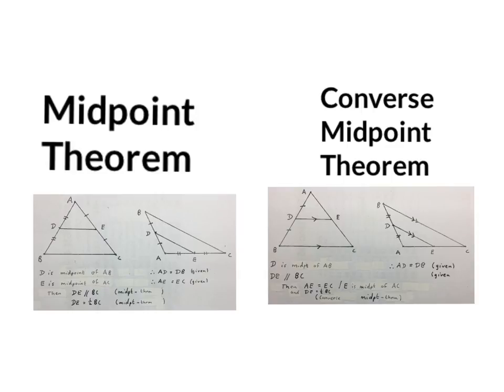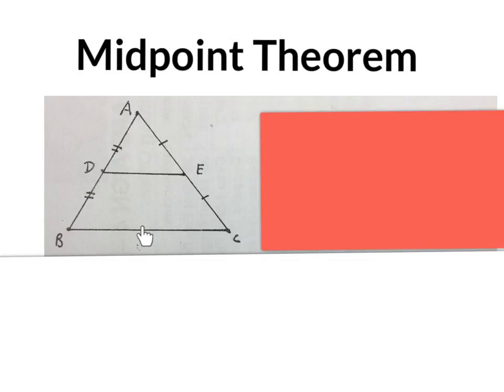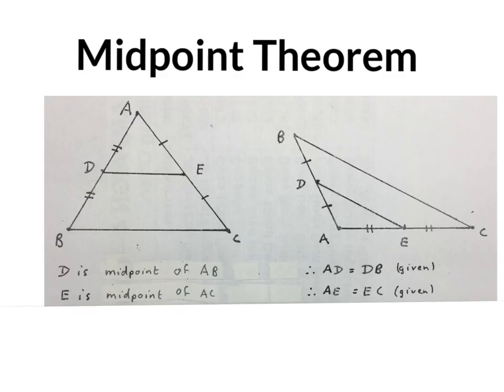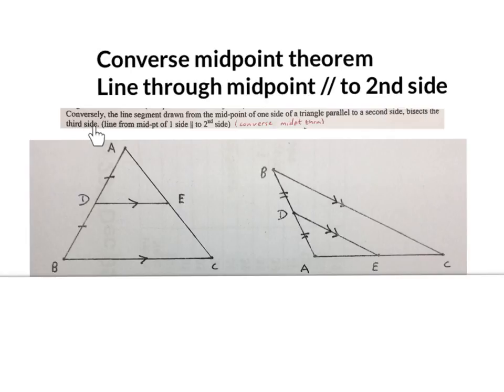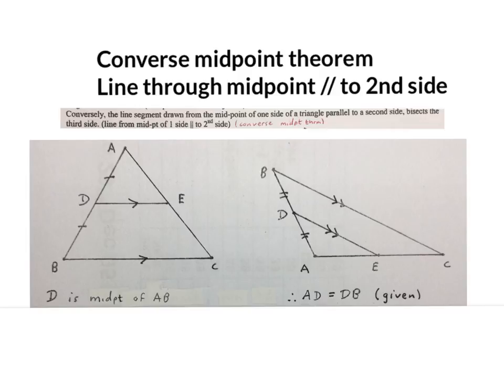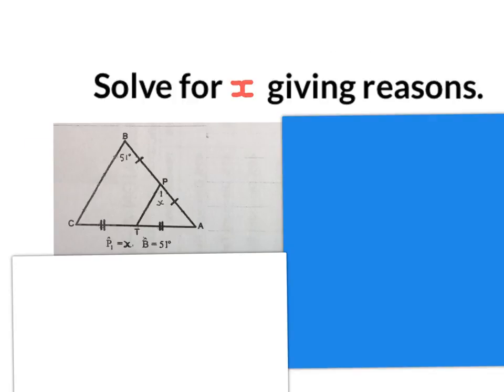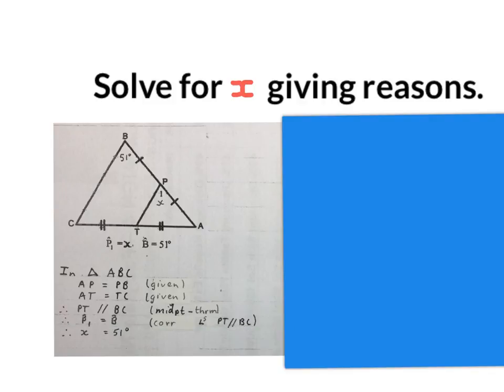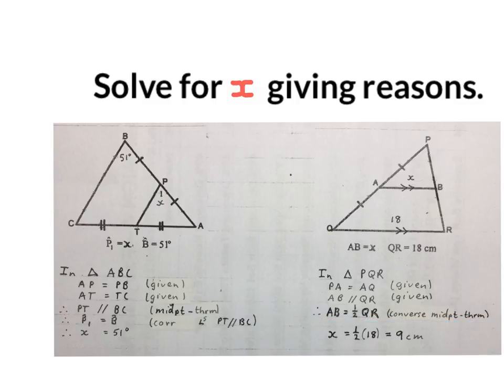Midpoint theorem and converse Euclidean explained Grade 10+12 (mathdou)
Midpoint theorem and its converse explained and two examples done for grade 10 and 12